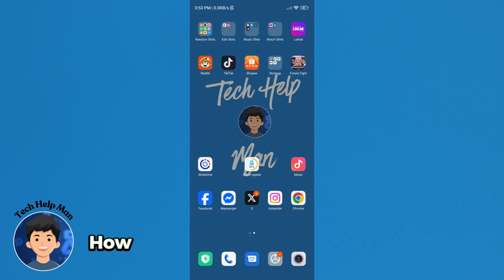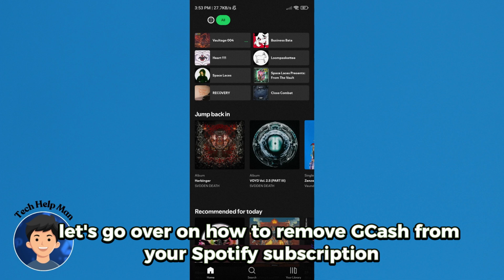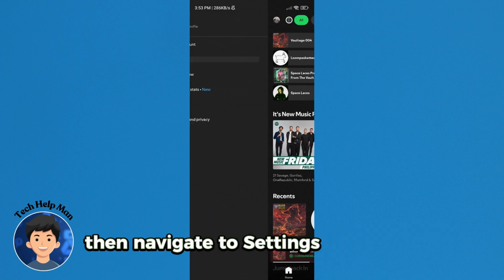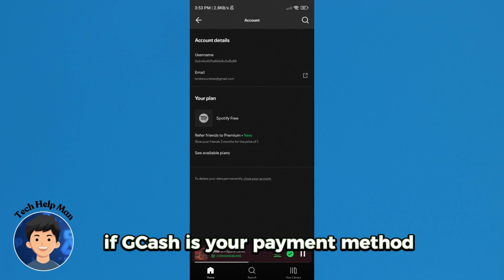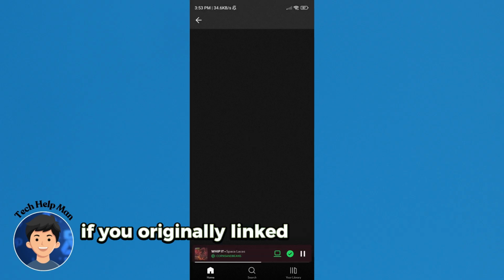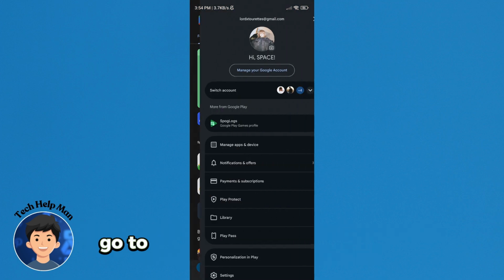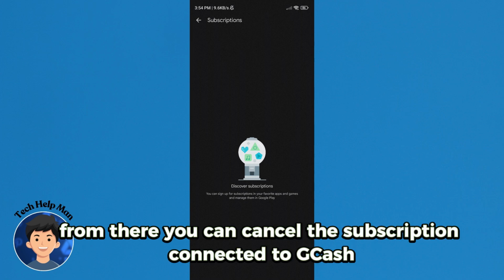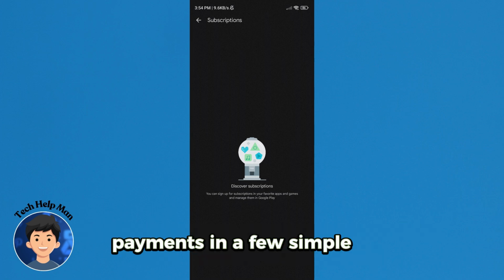✅ How to REMOVE GCASH FROM SPOTIFY - FULL UPDATED GUIDE 🚀✨😱✅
Want to remove GCash from Spotify as your payment method? 🎵💳😱
In this full updated guide, I’ll show you how to unlink or remove GCash from Spotify step by step, whether you want to cancel a subscription, change your payment method, or fix billing issues.

👉 In this video, you’ll learn:

Why GCash is linked to your Spotify account

How to remove GCash from Spotify step by step

How to change or add a new payment method on Spotify

What happens to your Premium subscription after removing GCash

Tips to avoid unwanted charges in the future

By the end of this video, you’ll be able to safely remove GCash from Spotify and manage your subscription and payments with confidence. 🚀✨

If this video helped you, like 👍 the video and leave a comment 💬 below letting me know if it worked for you. Thanks!